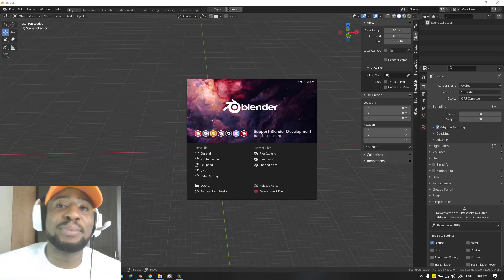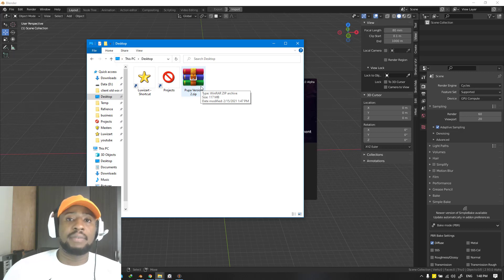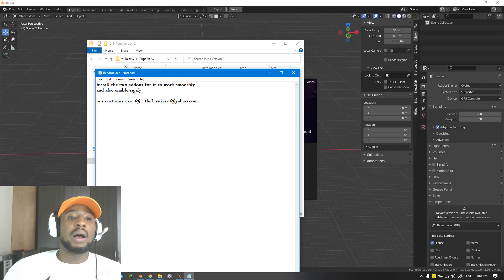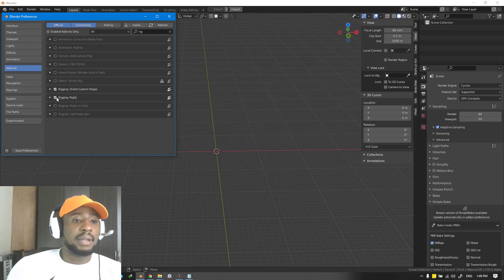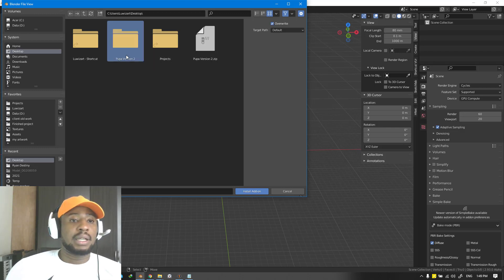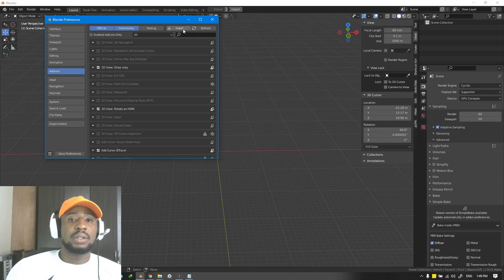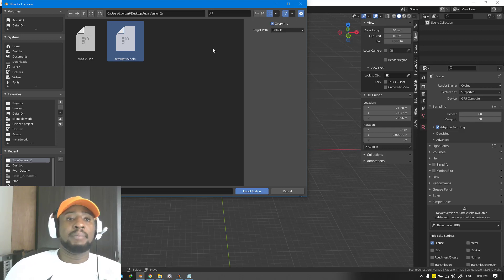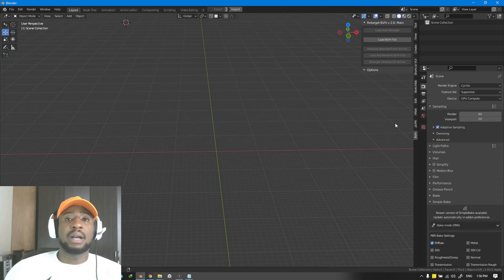installing Pupa Animation Addon for Blender -01